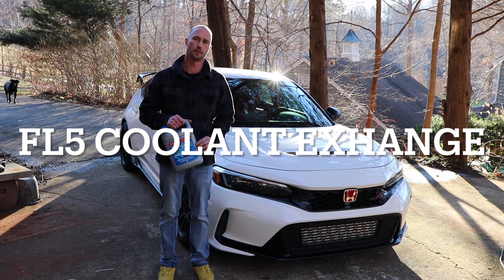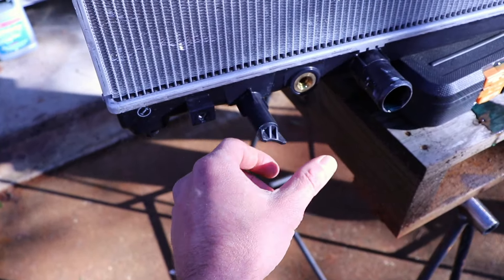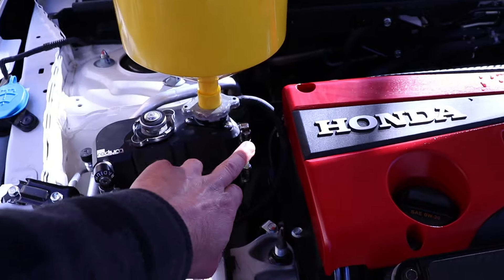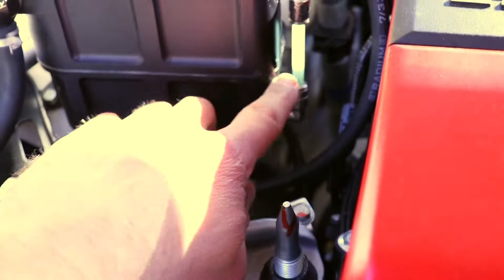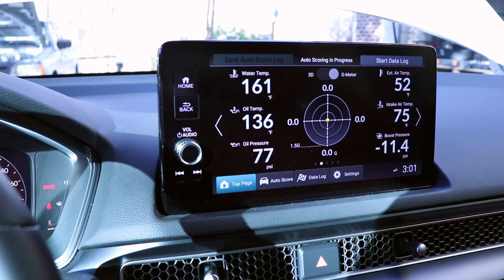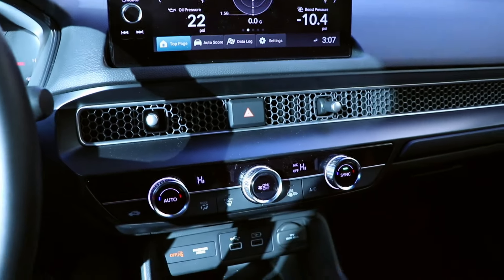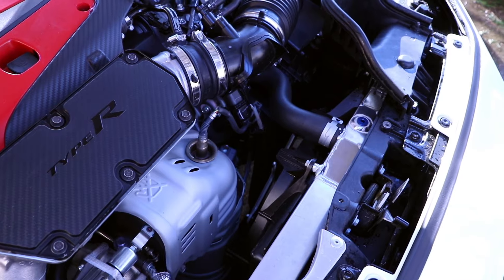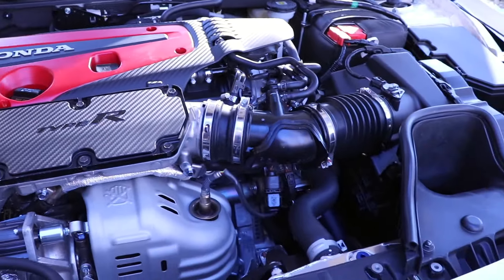FL5 Civic Type R Coolant Exchange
This is my method for performing a coolant exchange on my Civic Type R FL5! As always, I hope his helps those of you who may be less familiar with the procedure, and encourages you to get out to the driveway and knock this out yourself! Apologies for the wind noise!